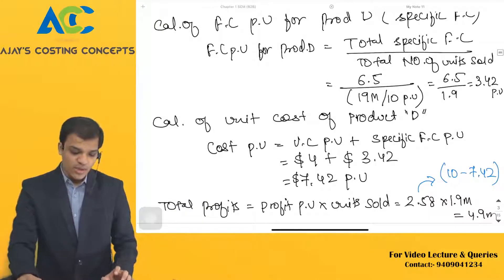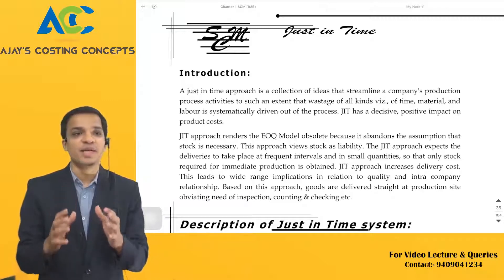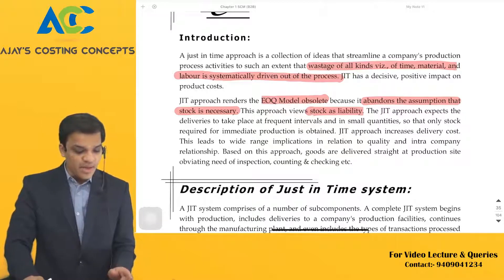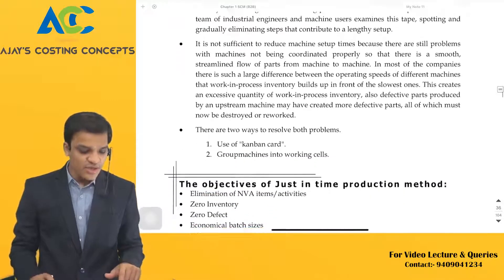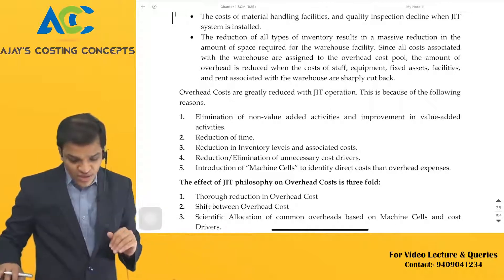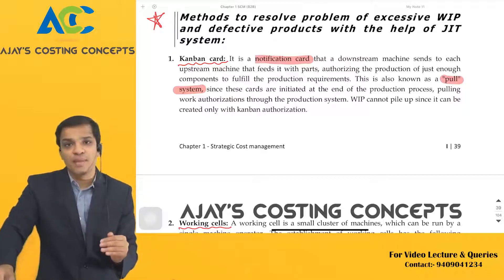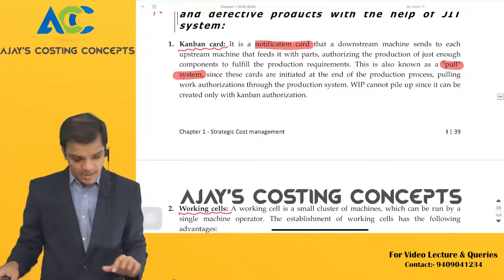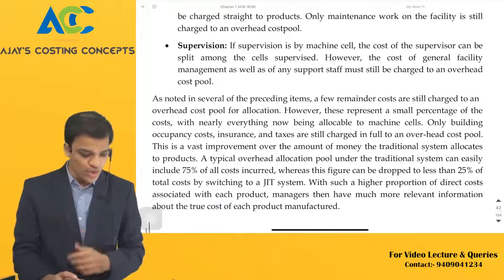CA FINAL Paper 5 - SCMPE Basics of JUST IN TIME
CA FINAL SCMPE
In this video, we are talking about the BASICS OF JUST IN TIME...